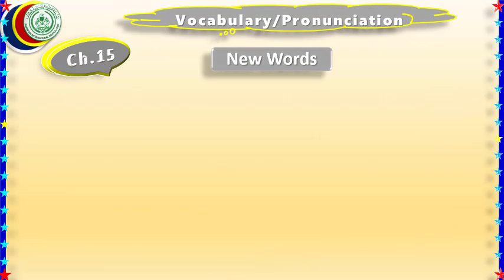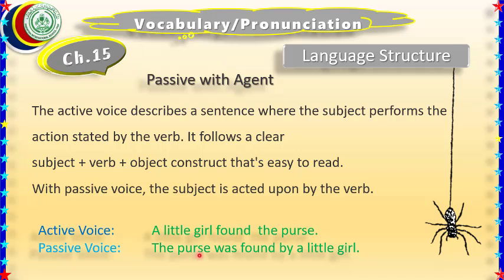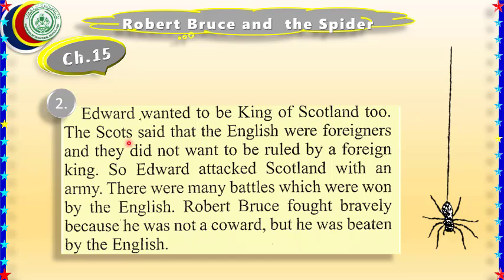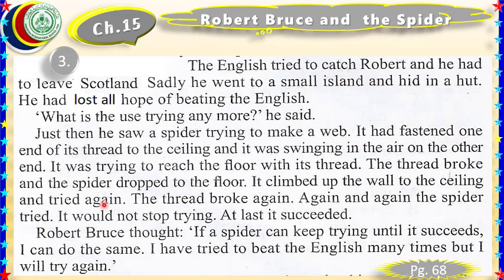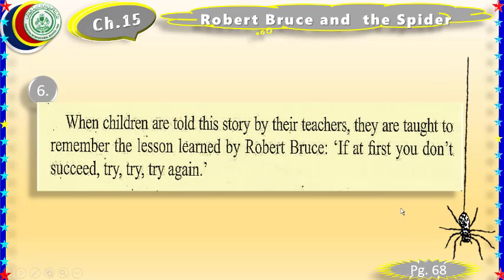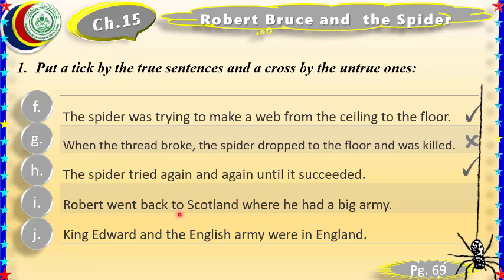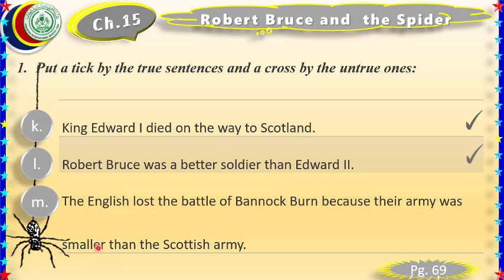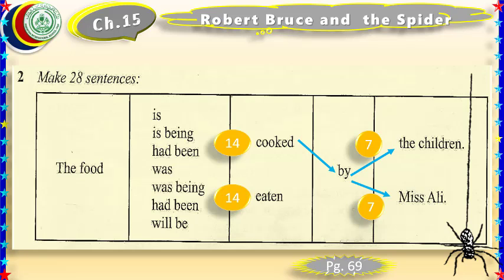Grade 5 English 28